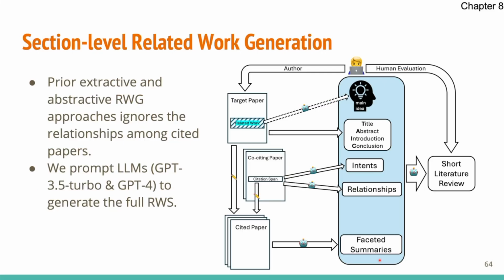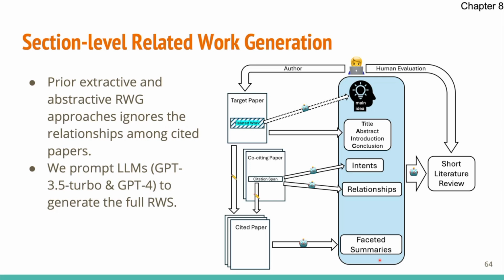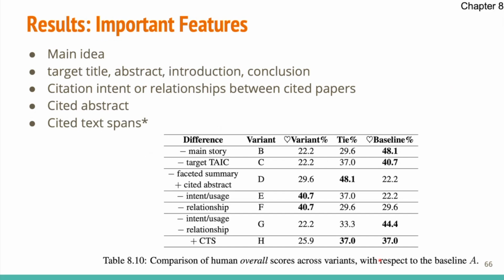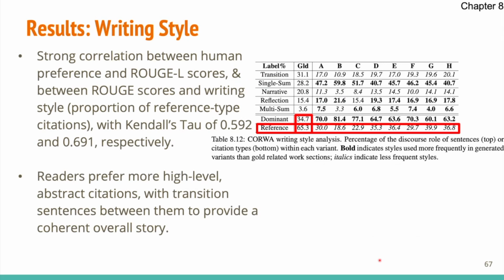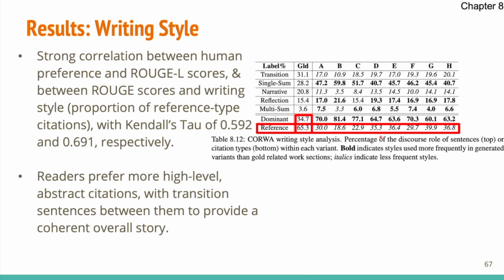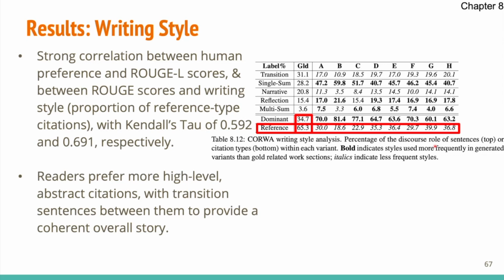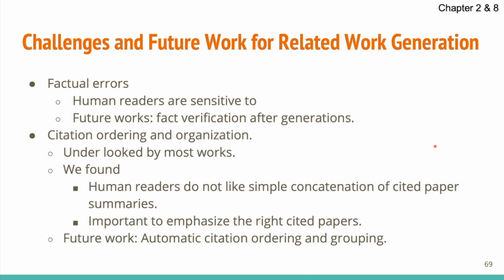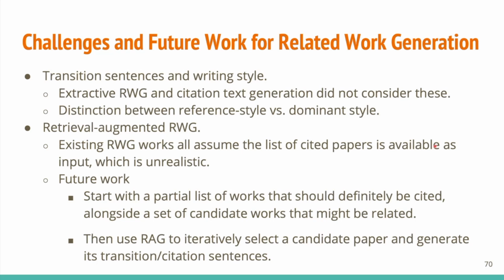[COLING 2025] Explaining Relationships Among Research Papers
Video clip from the Ph.D. defense.